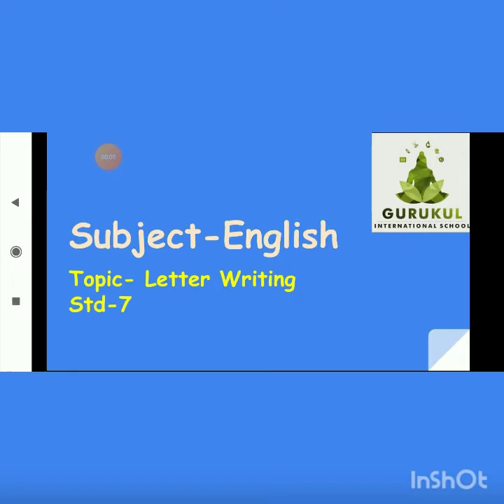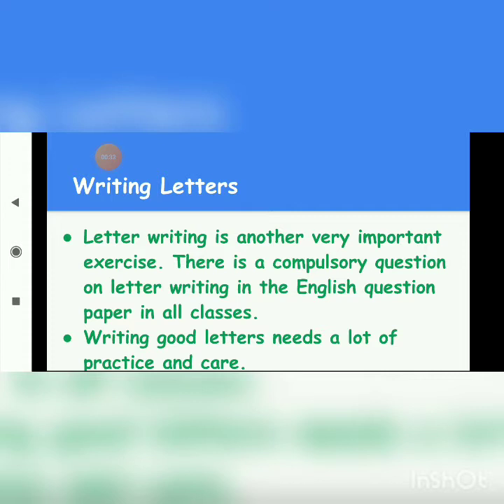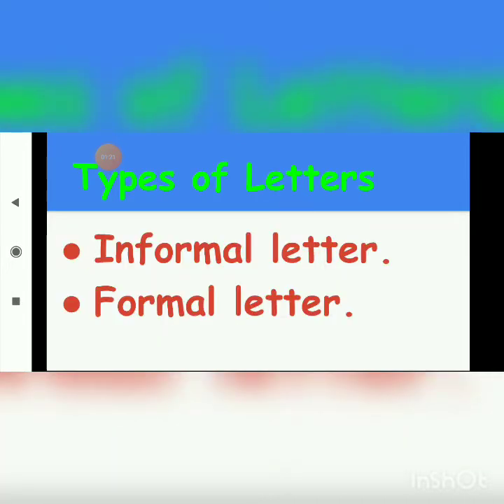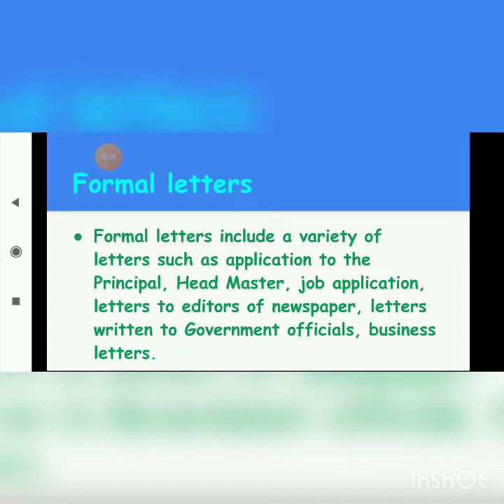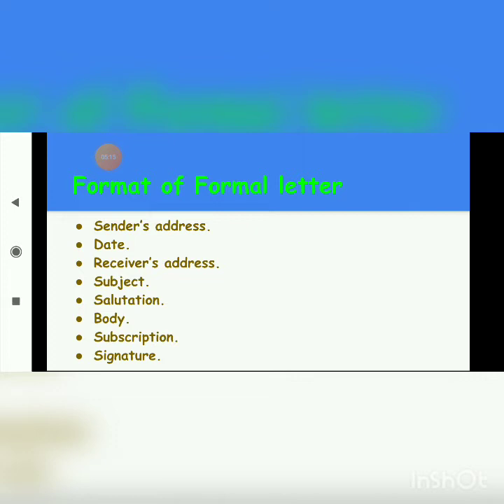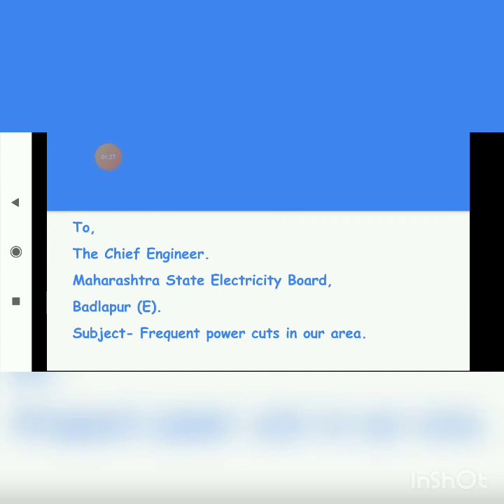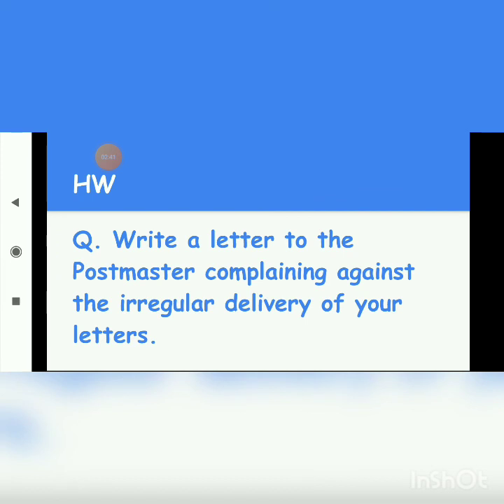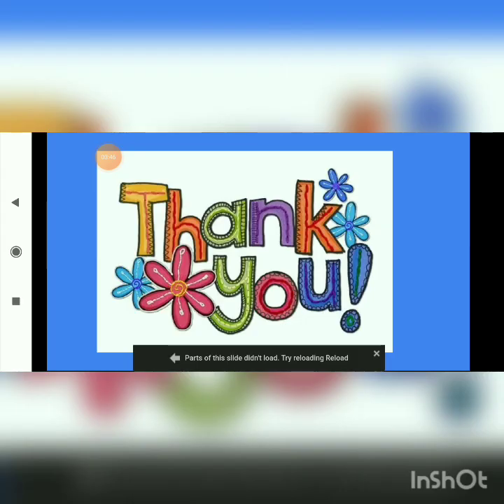Std -7 English - Letter - Writing